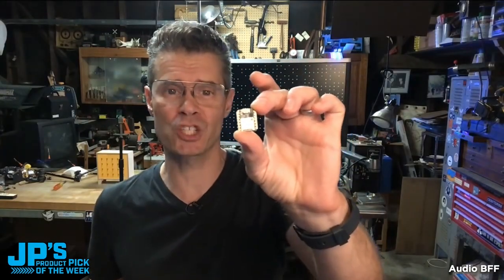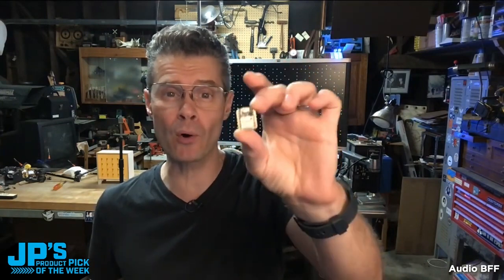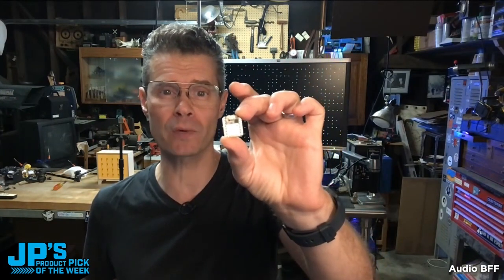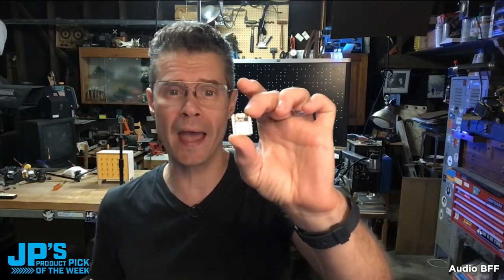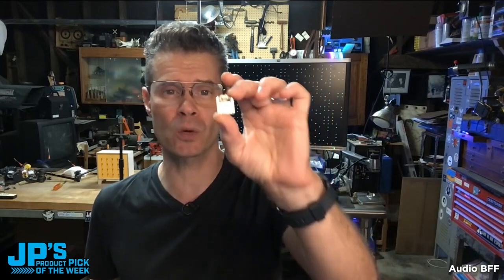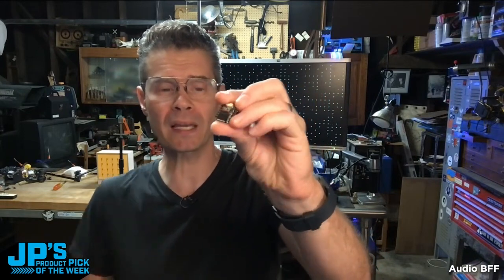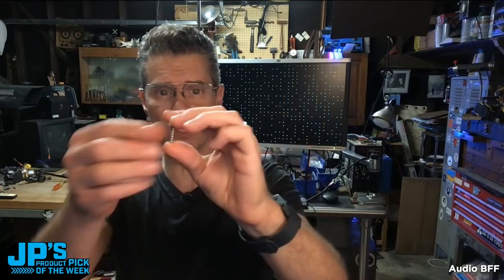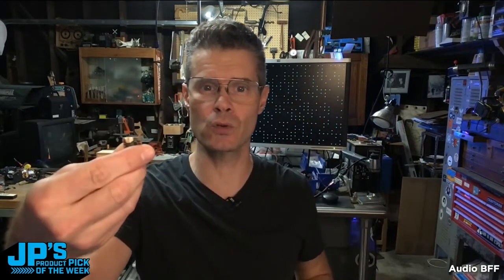JP’s Product Pick of the Week 8/29/23 Audio BFF for QT Py w SD Card reader & I2S amp RECAP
JP’s Product Pick of the Week 8/29/23 Audio BFF for QT Py w SD Card reader and I2S amp recap